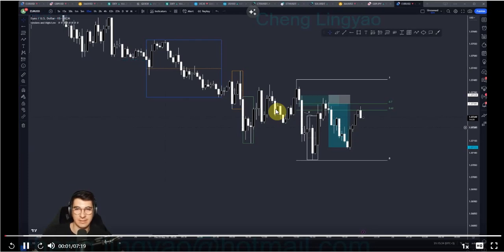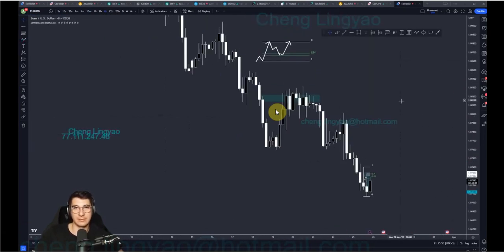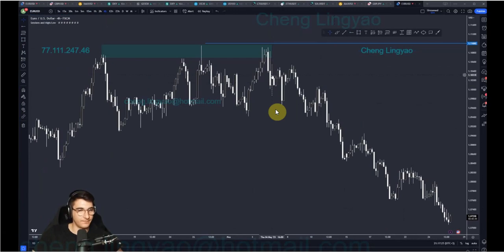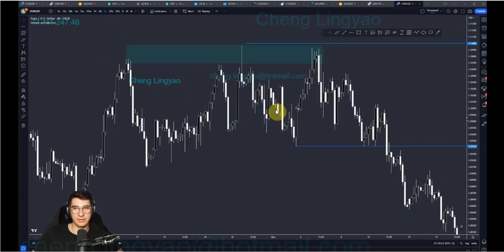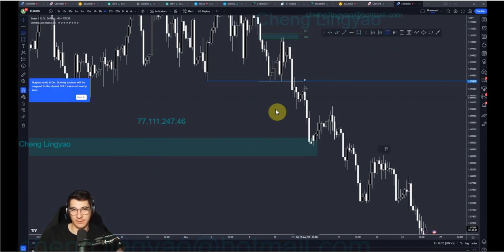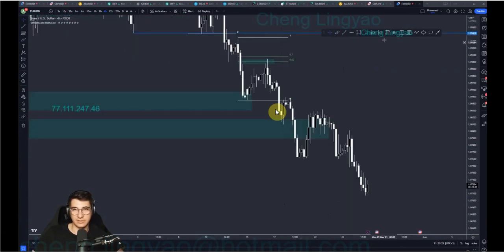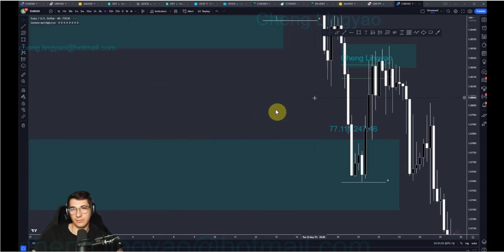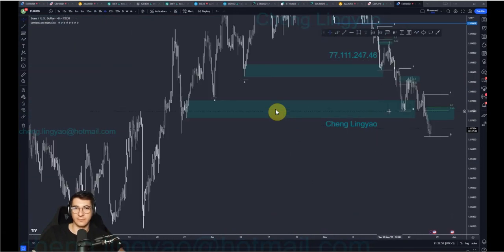7 HTF Narrative